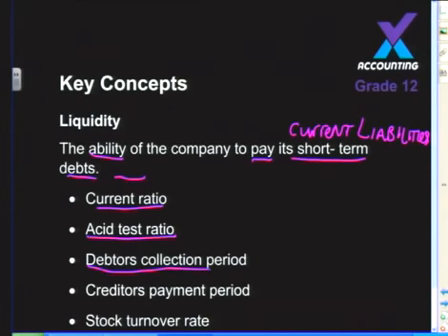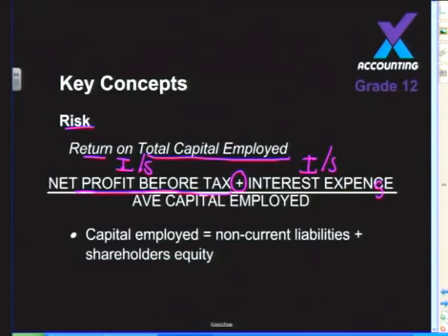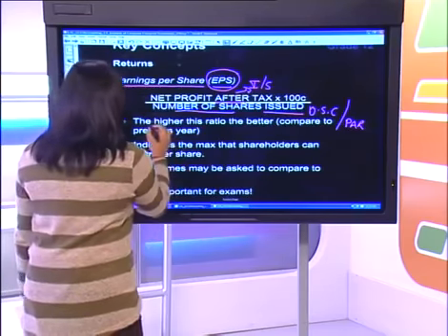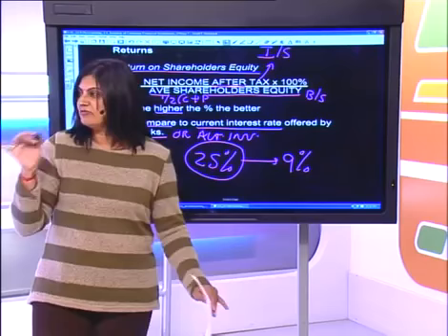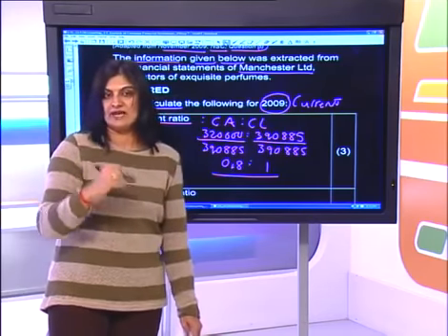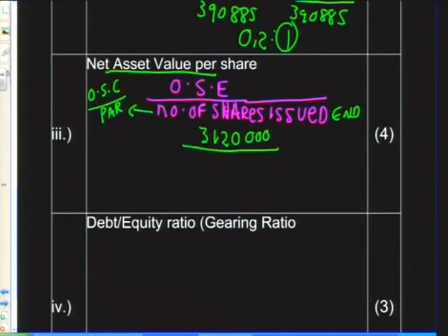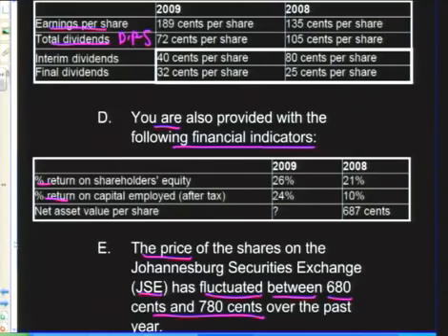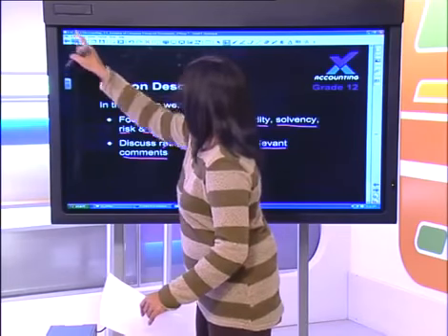Analysis of Company Financial Statements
For any one deciding to deal with or invest in a Company by buying its shares , taking a stake or simply researching about the Company, Annual Report of the Company is an important document.

A recording of Lecture 6 of Accounting for Managerial isions for the Autumn 2017 session. Provides an introduction to financial statement analysis. Recorded on  5, 2017.

Balance sheets are one of the 3 financial statements that we use to measure the value of a company. A balance sheet gives the value of all of the assets and liabilities in a company, and shows.